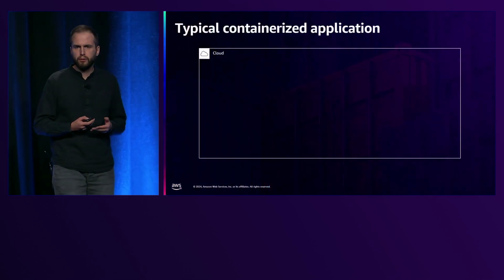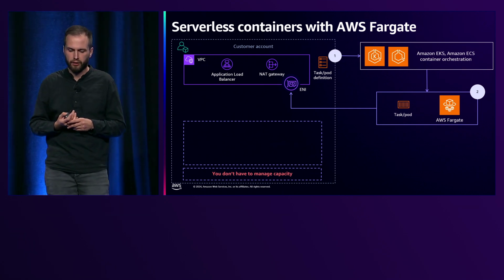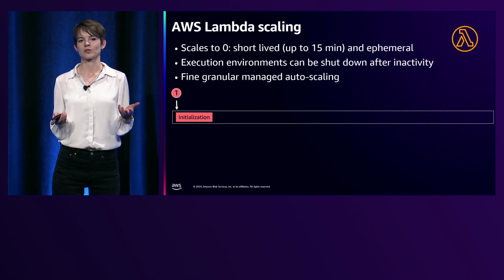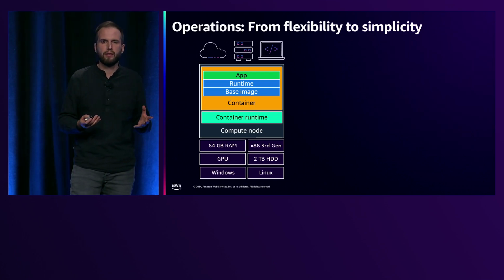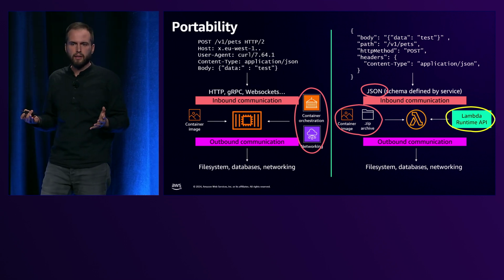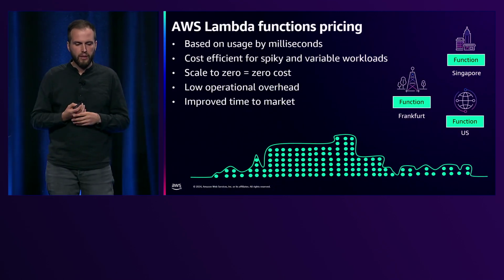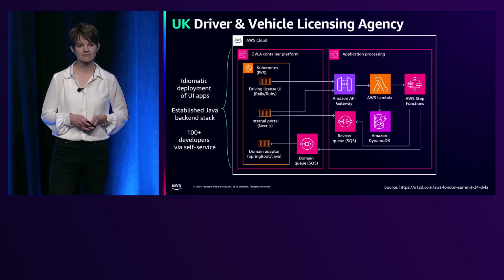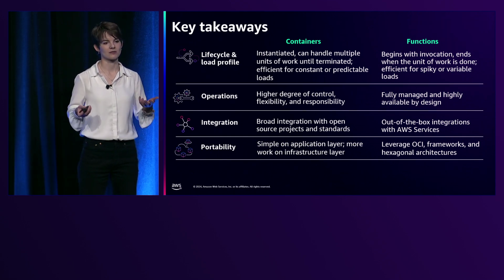AWS re:Invent 2024 - Containers or serverless functions: A path for cloud-native success (SVS209)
In this session, explore the fundamental differences between containers and serverless functions. Investigate real-world scenarios to gain insights into choosing the right approach based on workload requirements, deployment scenarios, and operations. Understand the architectural, scalability, and operational contrasts between these pivotal cloud technologies. Finally, discover synergies in combining them to leverage their collective strengths. Leave with a clear understanding of when to use containers, serverless functions, or a hybrid model for your application needs.